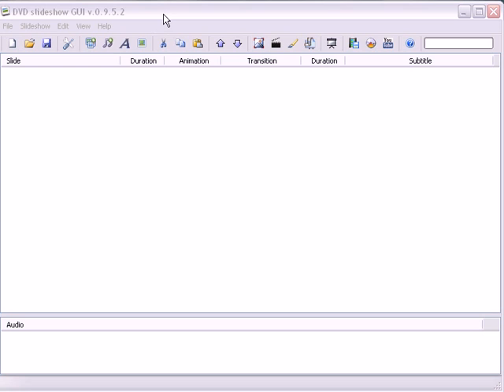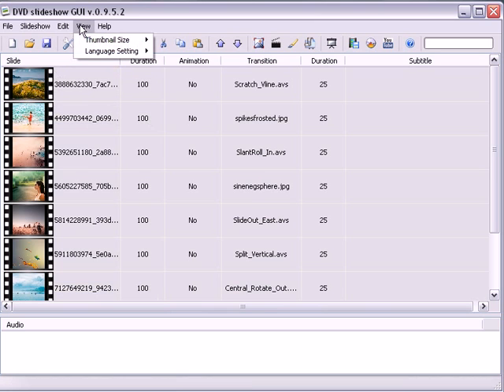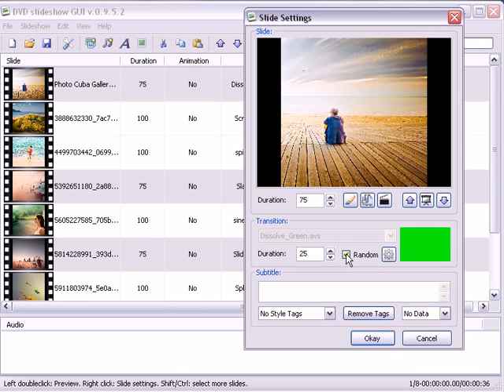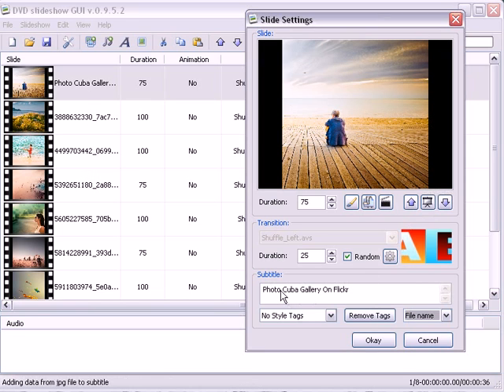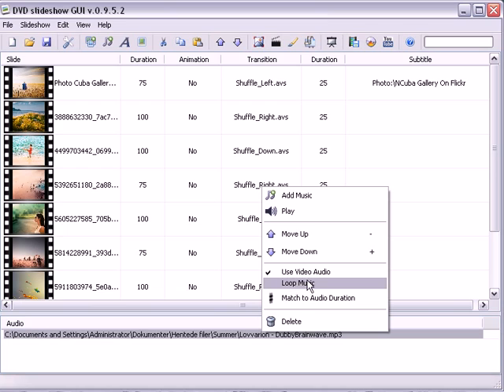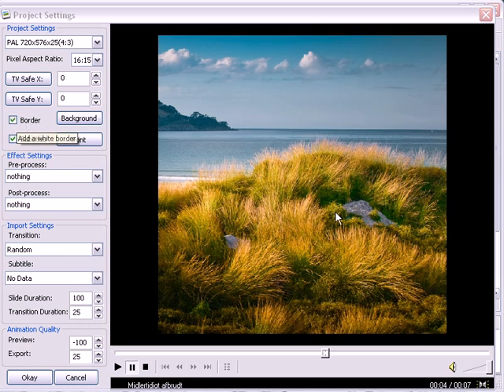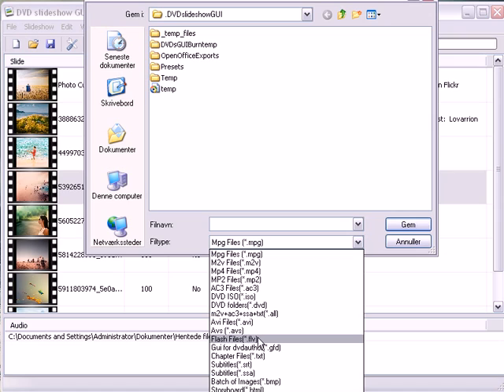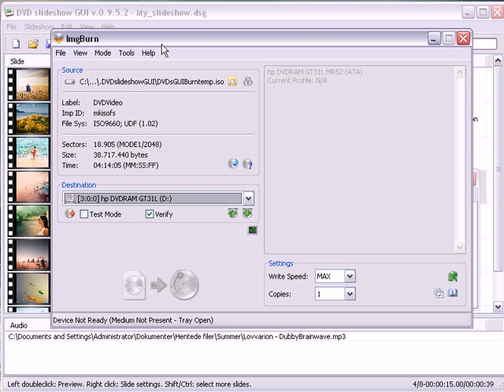DVD slideshow GUI Tutorial - Photoshow with freeware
A getting stated tutorial on how to use the basic functions to create a slide show and author a dvd with the freeware

DVD slideshow GUI is packed with features:
- 245 transitions, 100 Effects you can add to the entire slideshow, 35 Motion Backgrounds(avs).
- Animate your overlapping images using zoom, pan and rotate. Add photos with alpha channel and EXIF data.
- Add videos(avi/avs), Power Point(ppt) and Impress(odp) to you slideshow.
- Add and edit music, motion backgrounds, borders and subtitles.
- Make your own transitions, effects and motion backgrounds.
- Translated in Arabic, Chinese Traditional, Czech, Danish, Dutch, English, French, Galician, German, Italian, Japanese, Portuguese, Polish, Brazilian, Russian and Spanish.